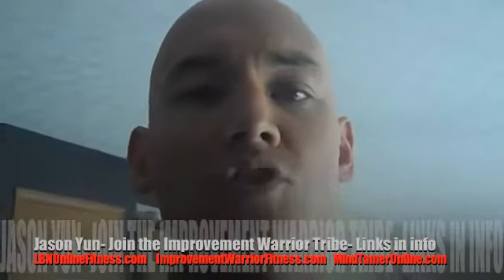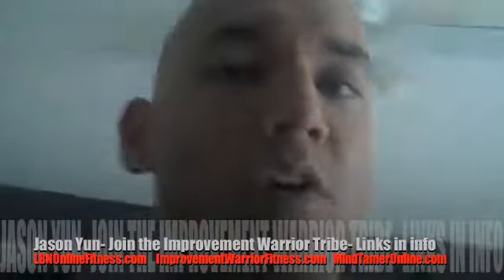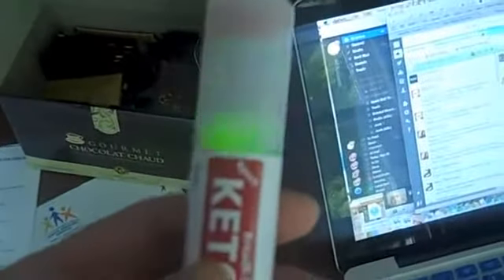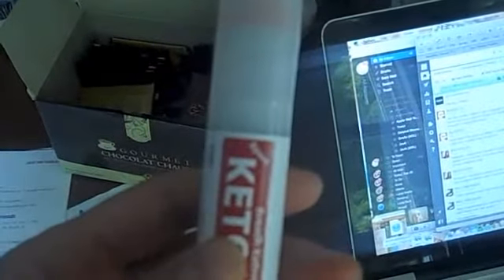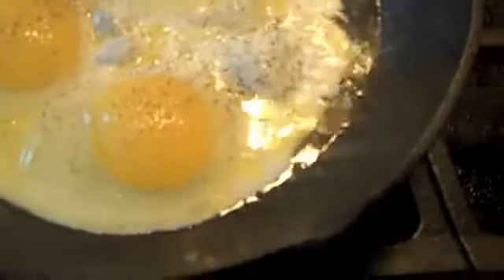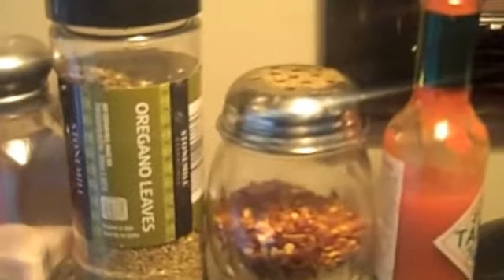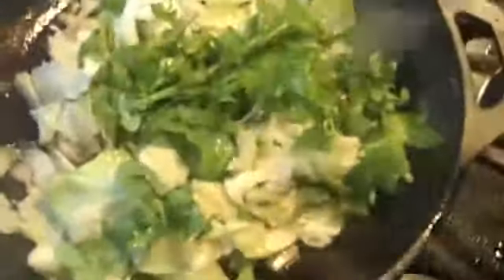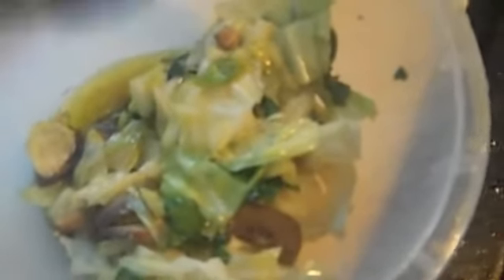Ketogenic Diet- What I eat in a Day on Keto- Part 1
Day in the life of KETO EATing. Yummy fat! This is part 1 of 3. Controlling your blood sugars is the most important thing you can do for longevity and health (weight & fat loss)

(links below)

Isagenix Programs and Supplements